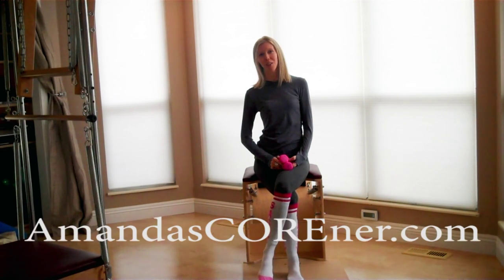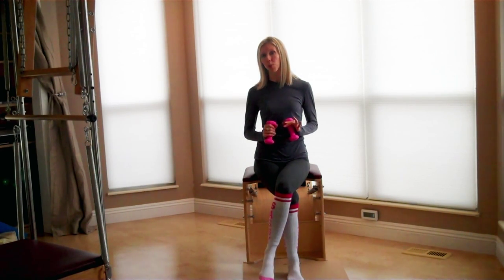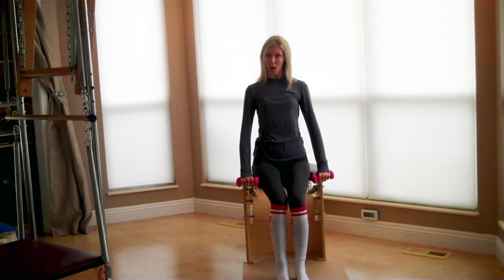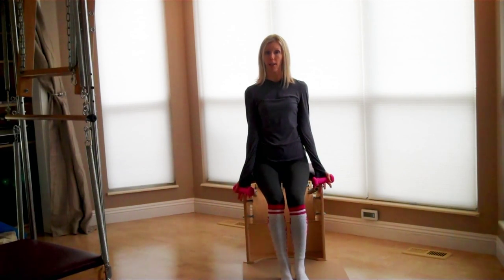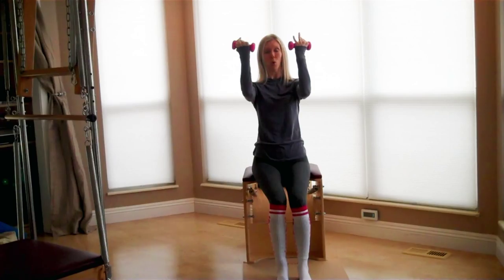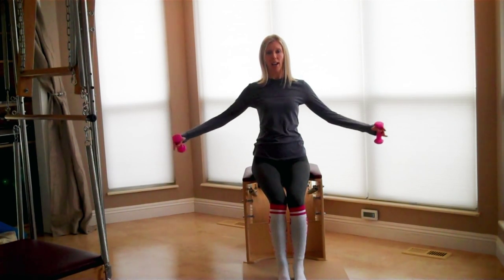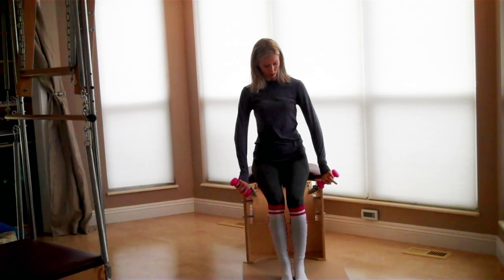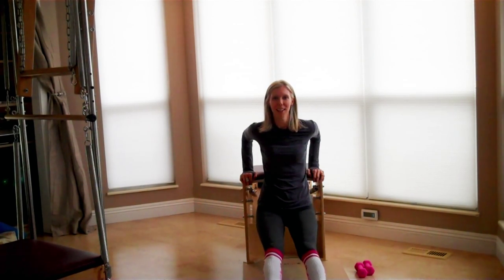Pilates Dumbbells: Beginning Pilates Arms Routine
Amanda Tennant, physical therapist and pilates instructor, demonstrates a Pilates Arms routine using light weights.  This program is suitable for beginners or those rehabilitating from injury, surgery, or illness.

Magic Circle/Ring

Foam Roller

Textured Foam Roller

Light Weights

Stretching Strap

TRX Suspension Training System

Your support allows me to continue providing high quality content.

If you enjoyed this workout, then please consider buying me a cup of coffee as a sign of your appreciation:

It's always wise to have a physical examination to receive your physician’s permission to participate in the Pilates Method of exercise. Although Amanda Tennant is a licensed physical therapist and may use her physical therapy background and knowledge to create pilates workouts, she is not claiming to be performing physical therapy on her audience. Please always listen to your body and honor what feels right for you each and every time you workout.